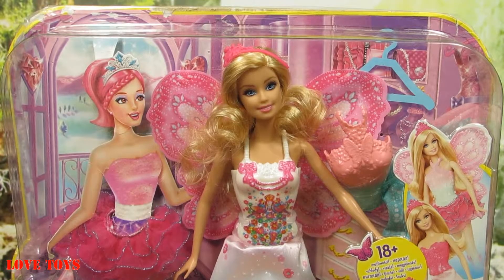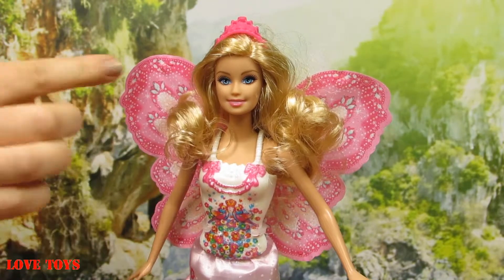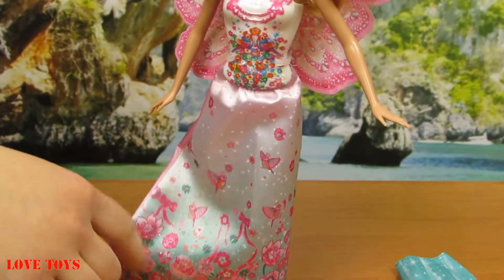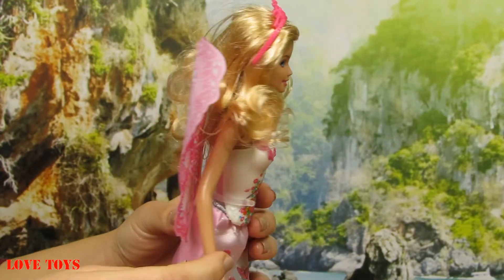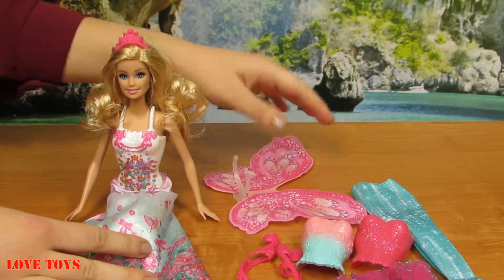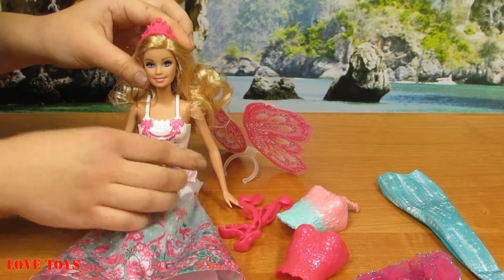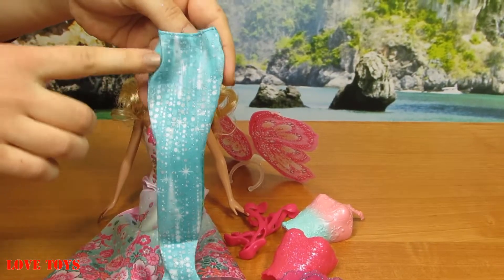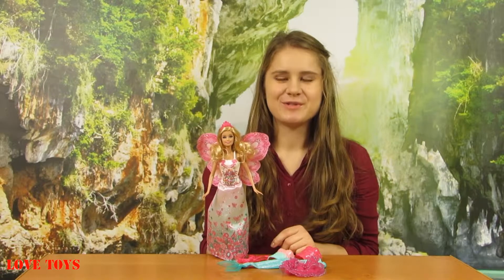Mix and Match Dress Up Playset - Barbie Fairytale - Mattel - BCP36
Girls will love dressing Barbie up as a princess, fairy or mermaid
Create your own fairytale characters. Mix and match the enchanting bodices, fun skirts, fabulous tail and gorgeous wing
Includes one princess doll with removable bodice, skirt, tiara and shoes. Also includes one fairy outfit with wings, bodice, skirt and shoes; and one mermaid fashion with bodice and tail.